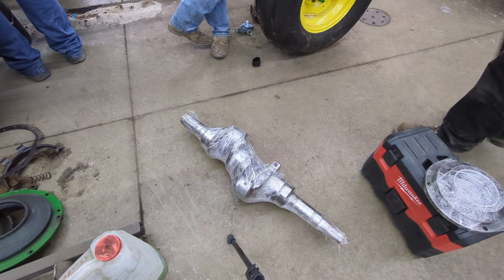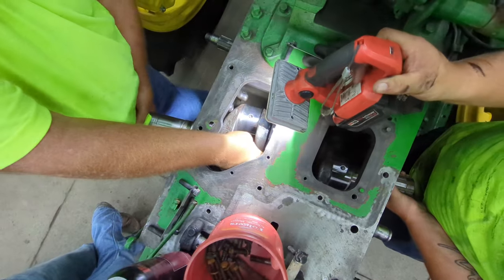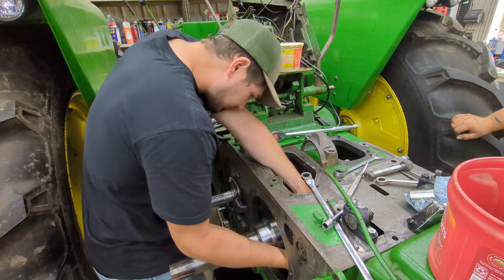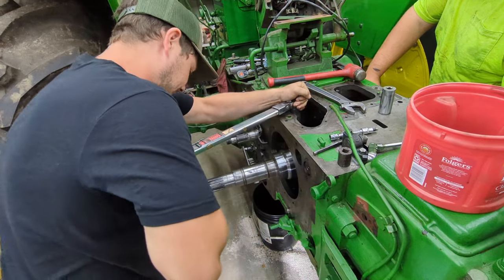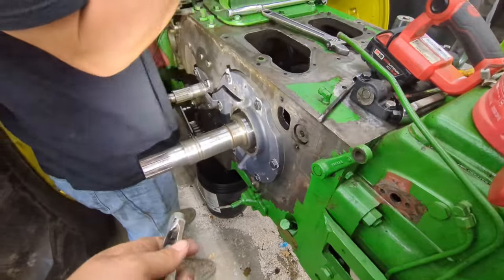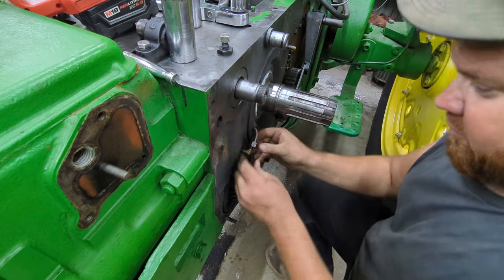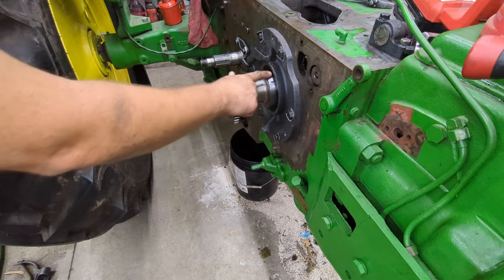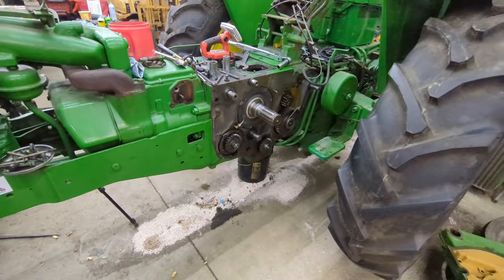Will Dad's Favorite Tractor Ever Run Again? Part 1 Installing The Crank Shaft and Mains!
putting the new crank shaft in Dad's John Deere 720 Two-cylinder diesel this is a video covering the crank shaft being put in and the rods being re connected to the crank and then putting the main bearings in and the right side first reduction gear case oil seal on the crank shaft